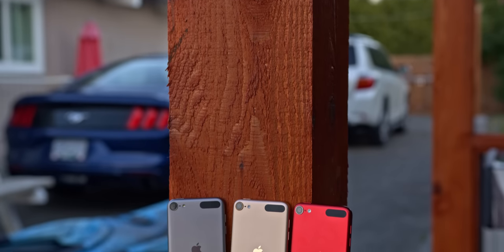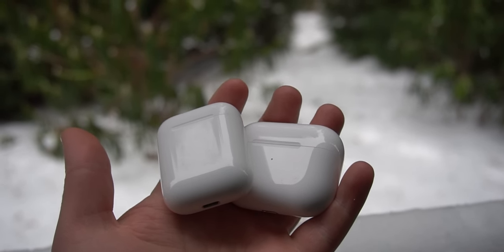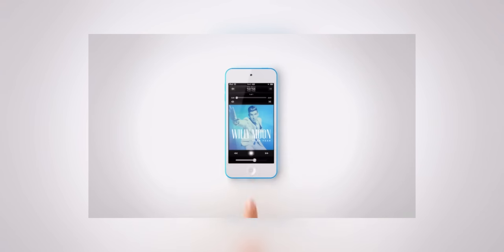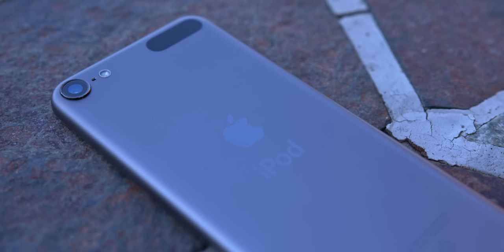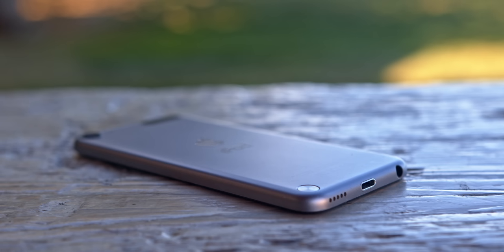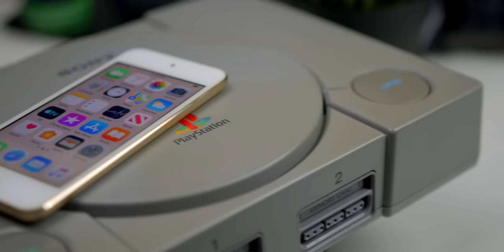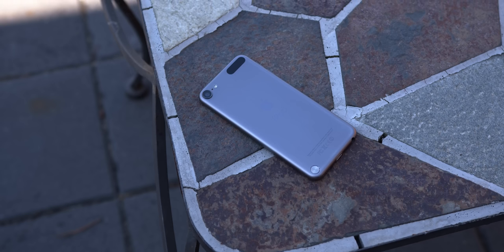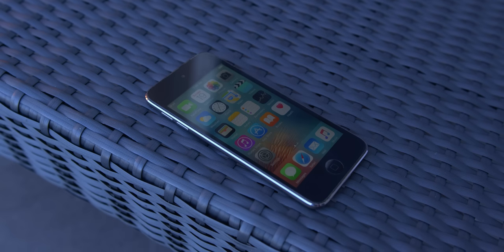Using the iPod touch 5, 10 Years Later - Review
The iPod touch 5 from 2012 would end up being the final major iPod redesign- and what a device it was, bringing the 4 inch display and colorful palate to the delight of its users. How does it hold up nearly a decade later?

0:00 - Introduction
0:55 - The Final "New" iPod
4:39 - Design
11:00 - Camera & Hardware
17:20 - Conclusion